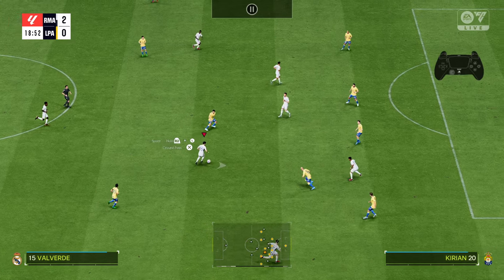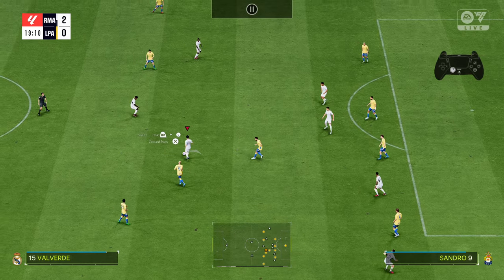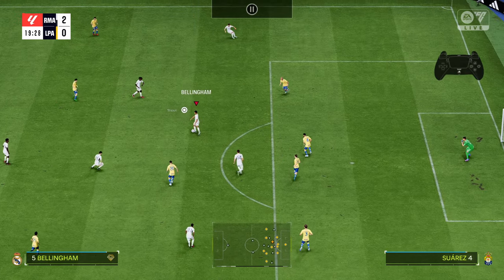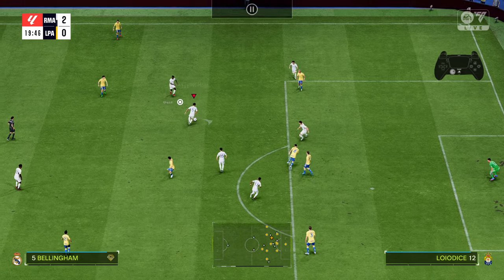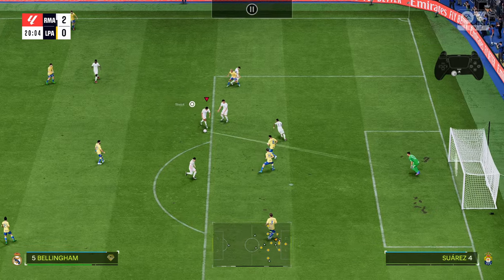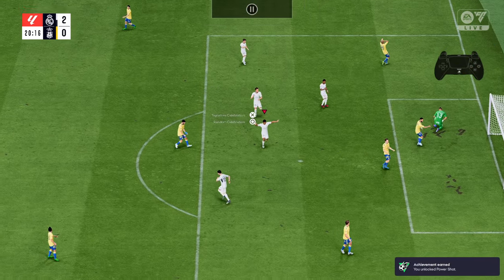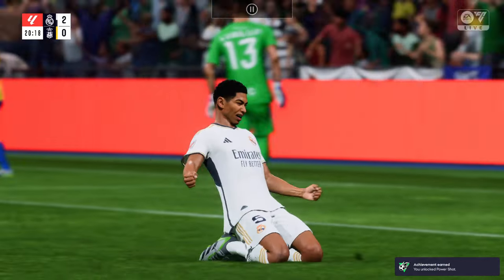How To Take Power Shot In FC 24 ( FIFA 24 )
Learn how to unleash powerful shots in FIFA 24 (FIFA 24) and increase your chances of scoring spectacular goals. This tutorial will guide you through the steps to execute power shots effectively, giving you the ability to strike the ball with incredible force.

How to charge shot in FIFA 24
How to make Power shot in FC 24
How to make powerful shots in FIFA 24
How to take charged shots in FC 24